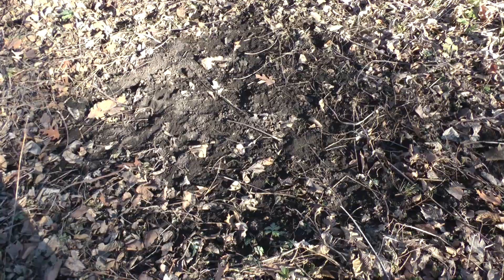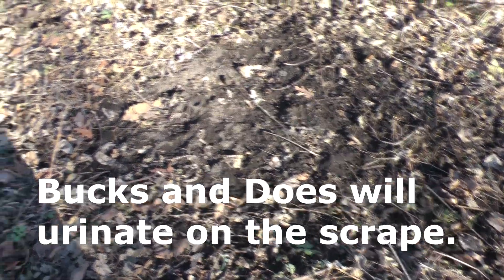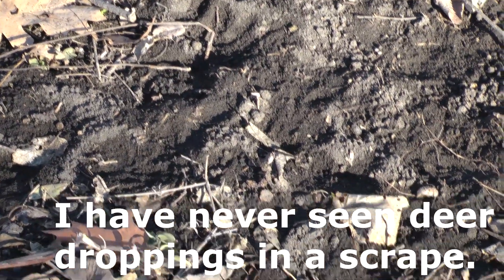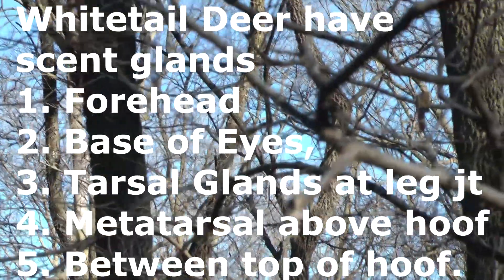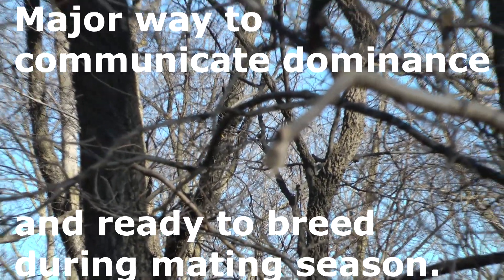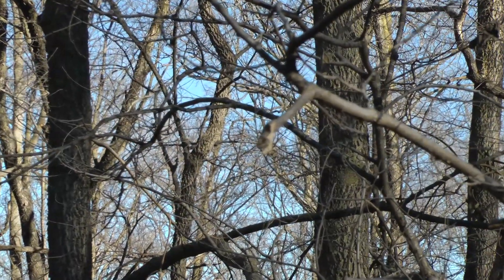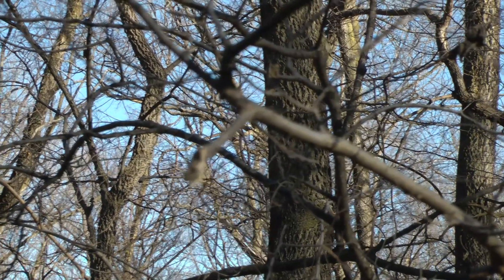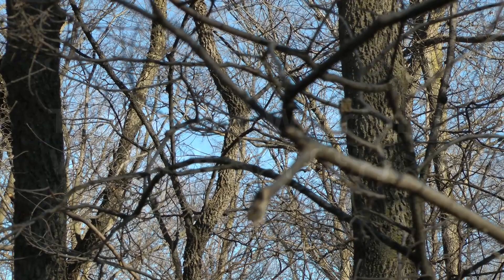Whitetail Scrape and Brow Rub for beginners. Good information on scent and use during rut.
American Whitetail Buck Deer Rub on trees with glands that let does know they are the dominant buck in the area and ready for breeding. Scent communicates dominance to other smaller bucks. Good information for hunters that will be bow archery hunting, shotgun hunting, muzzleloader or rifle season. DNR, Conservation Commission, Wildlife Agency's want deer herd to be controlled.